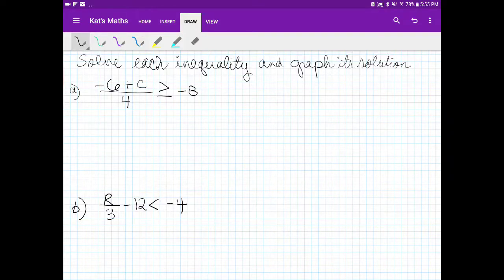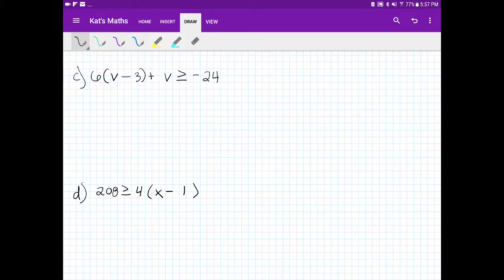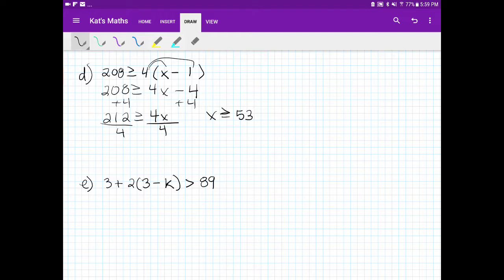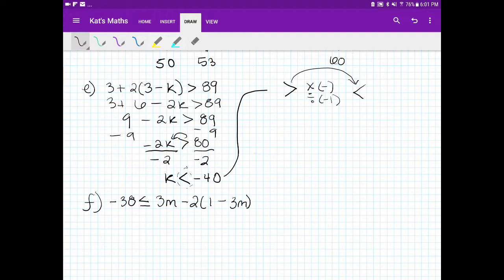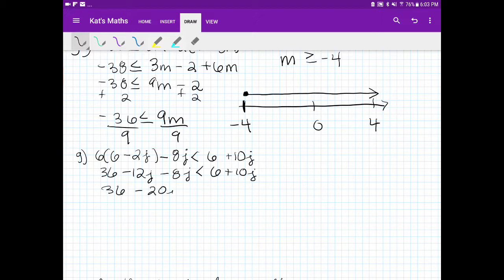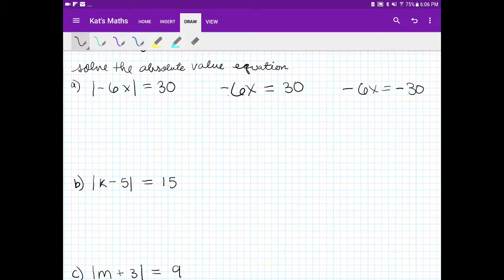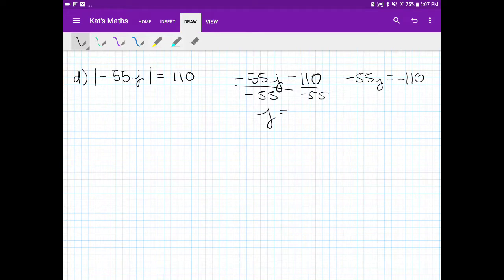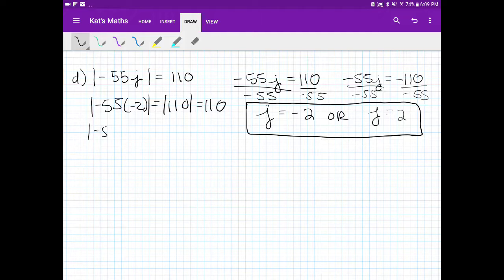Kat's Maths #3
The third video tutorial on my sister's high school math assignments. This video focuses on solving and graphing inequalities and solving absolute value equations.